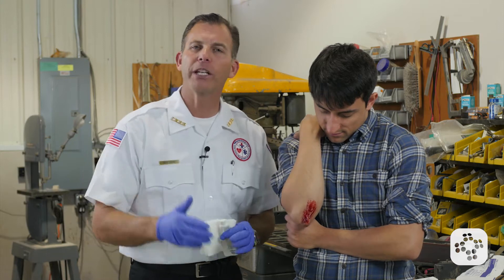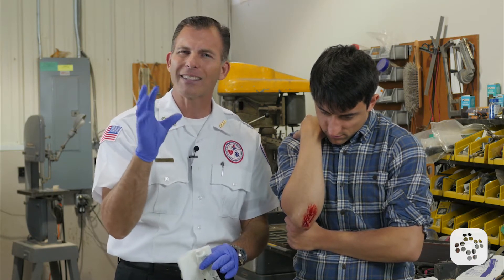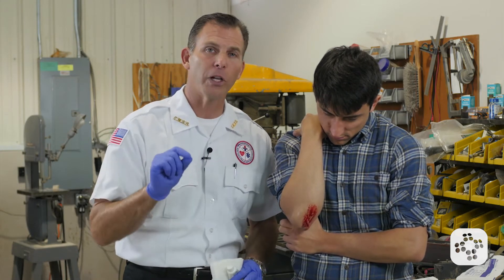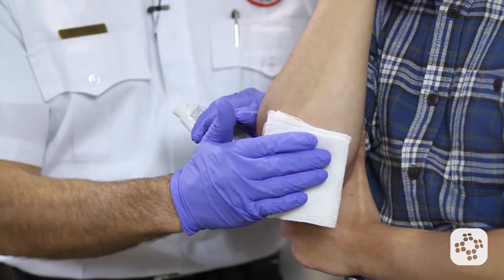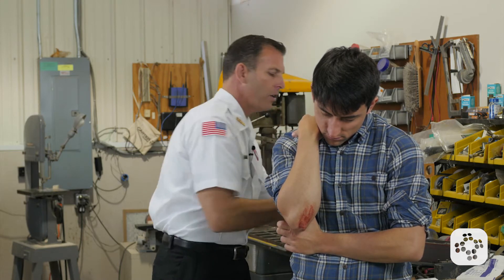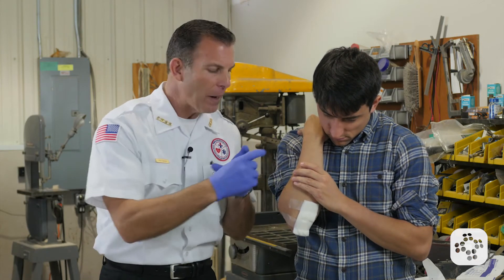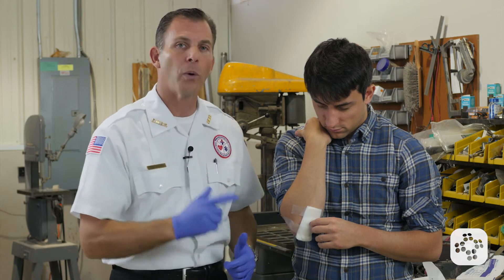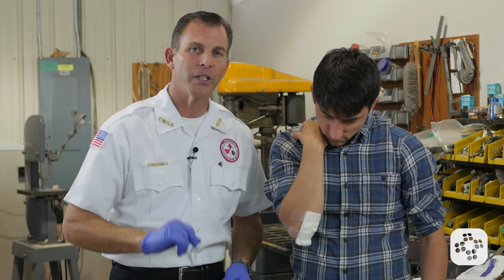Capillary Bleeding - Workplace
While you're probably familiar with veins and arteries, capillaries may warrant a quick definition. Capillaries are tiny blood vessels linking arteries and veins that transfer oxygen and other nutrients from the blood to all body cells and remove waste products.